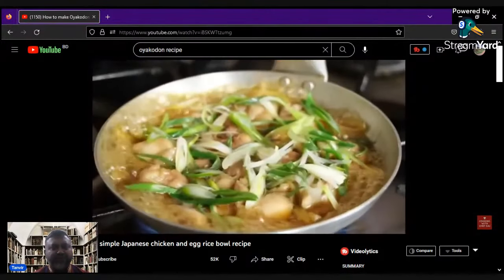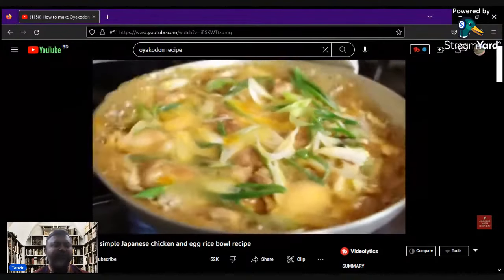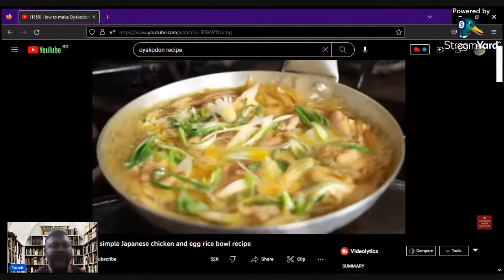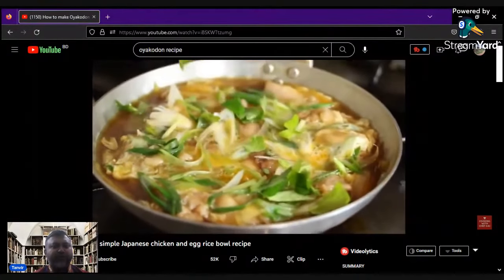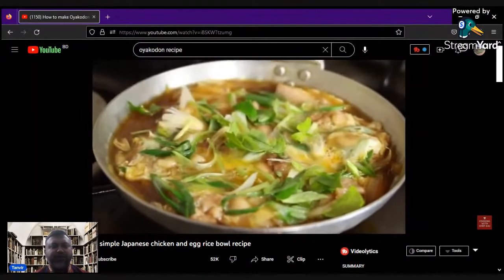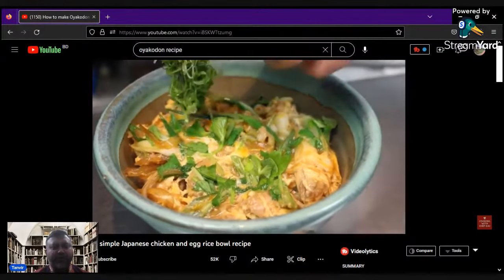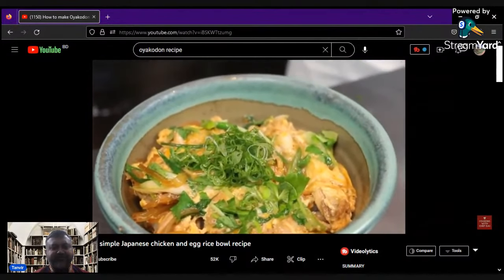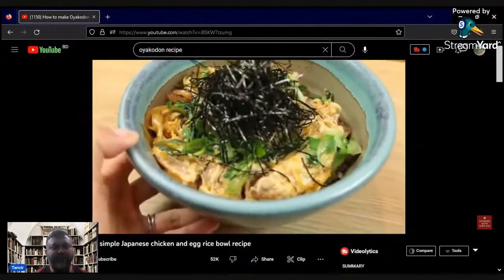জাপানি জনপ্রিয় খাবার ওয়ে কন্ডো I জাপানি জনপ্রিয় খাবার জাপানি খাবার জাপানি খাবার ওয়ে কন্ডো I